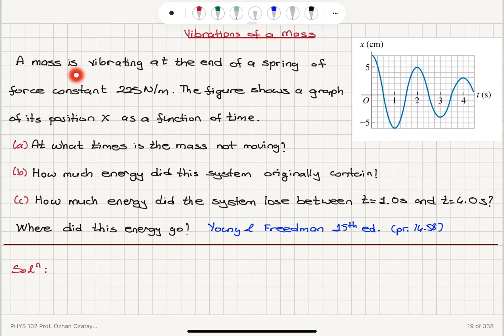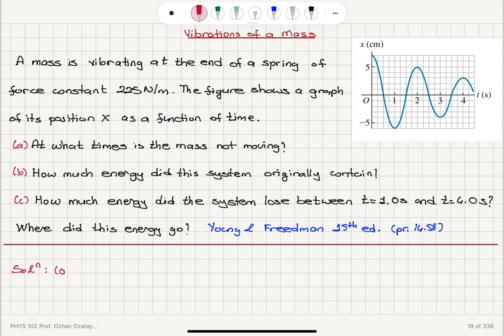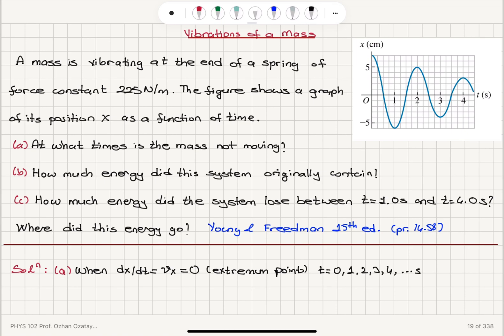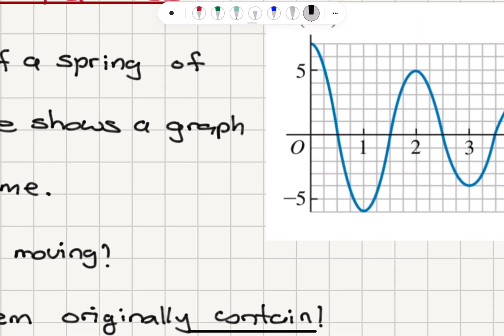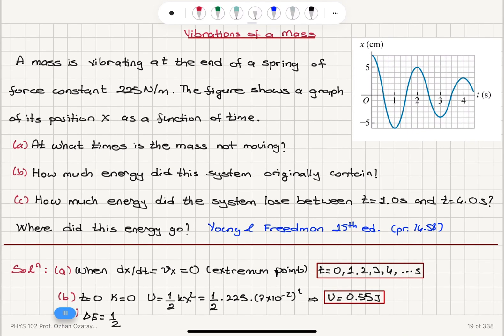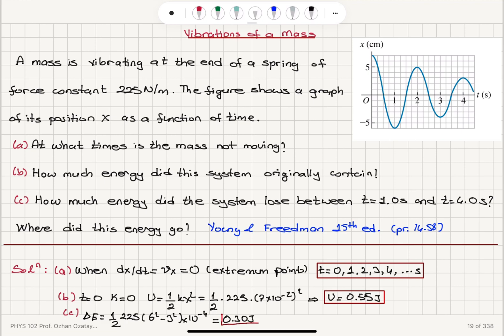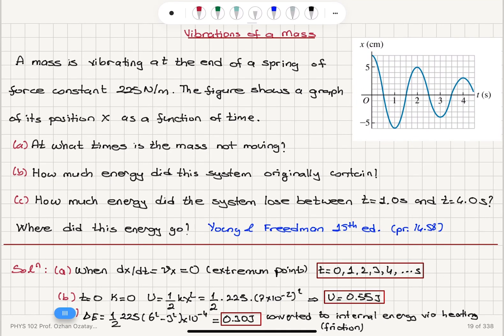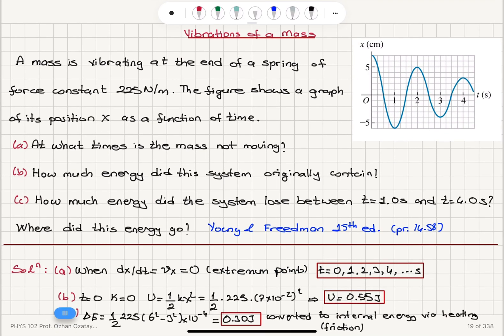Vibrations of a Mass